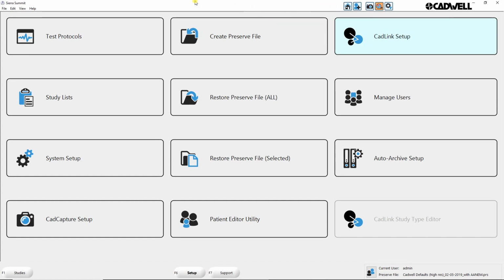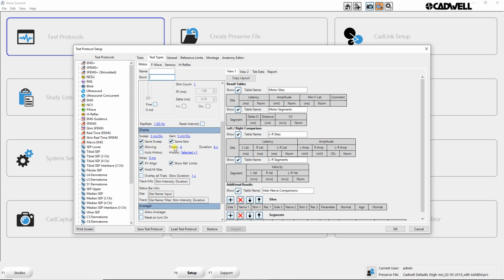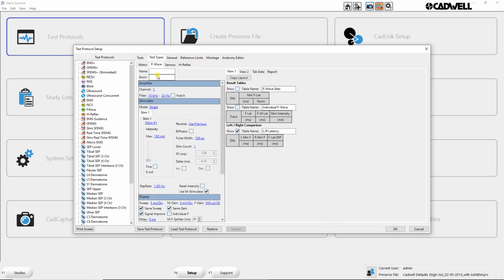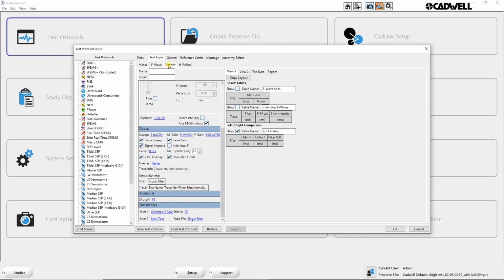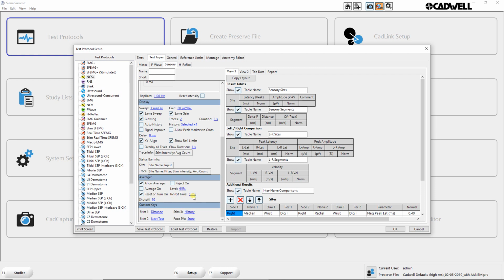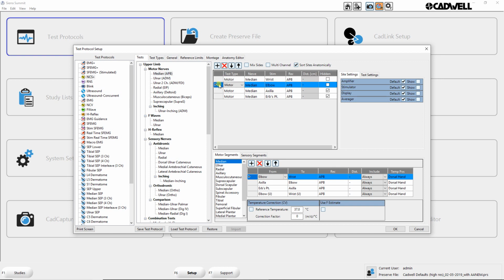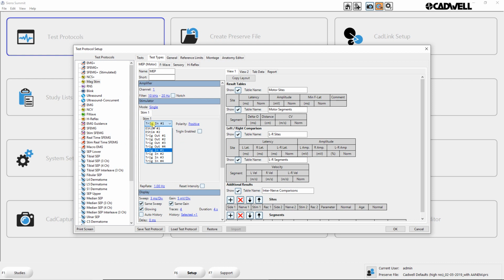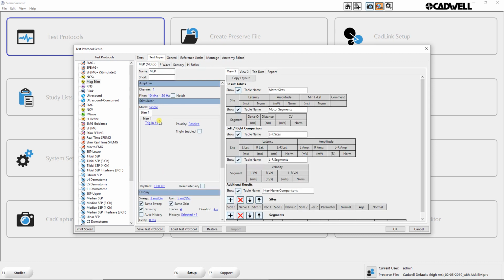NCS+ Test Types Setup Tutorial 18min Cadwell EMG Sierra Summit v3 1